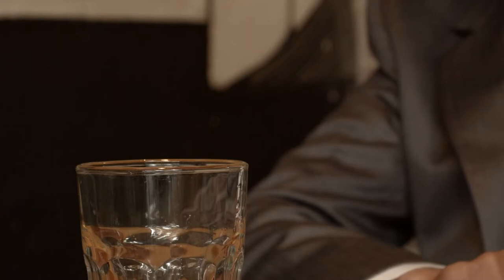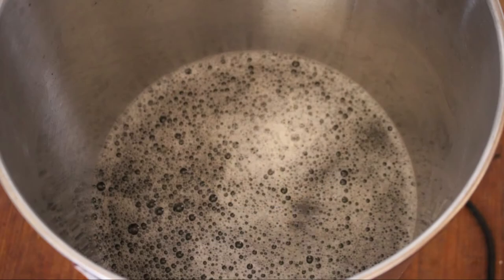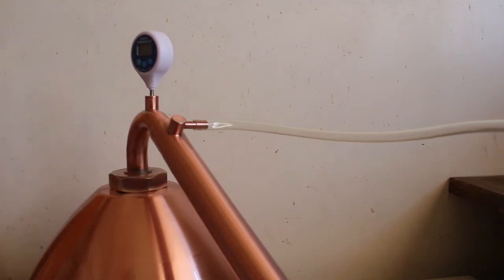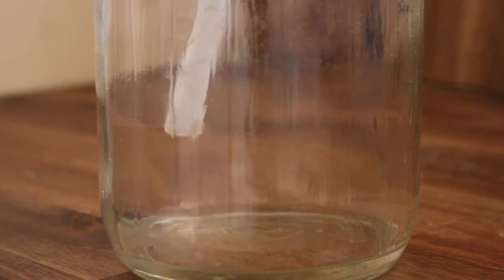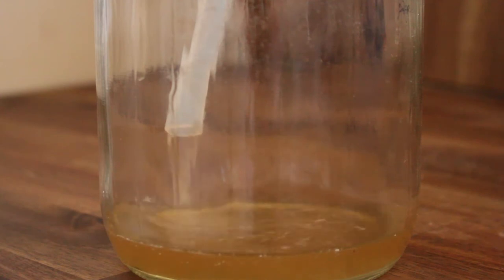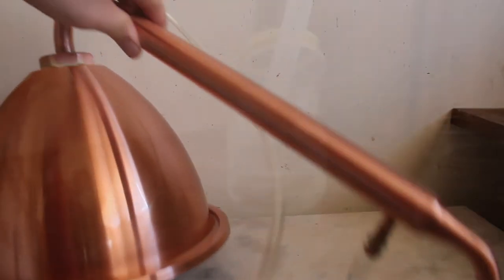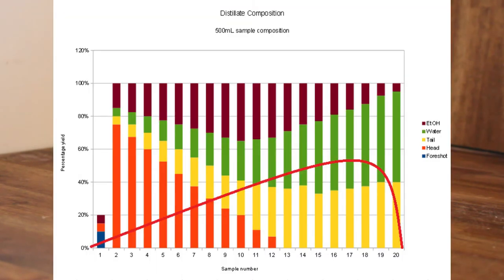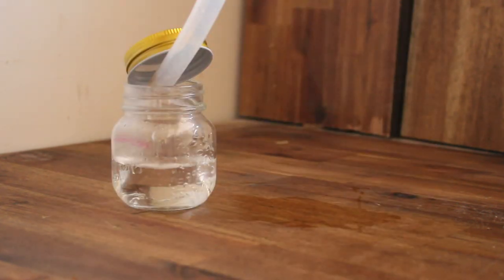A demonstration of pot distilling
Do you want to make whiskey, vodka, gin and more?  If so you will need ot learn how to distill. Distillation is broken into two main methods; pot distillation and column distillation.

Your column still is meant to strip away everything but the ethanol in . Pot stills are less selective and leave behind flavors. Despite this you can use a pot, albeit inefficiently, to make more pure alcohol.

We previously described the process of running a column still and how this is different from a pot still While they achieve a similar function you need to both be less and more selective with your pot still at different stages. It also lets you be more creative in the final result.

We say more and less selective as you begin by simply reducing the amount of content going into the boiler of your still in what is called a stripping run.  The stripping run concentrates the amount of boiler contents for the spirit run but also increases the concentration of alcohol. This is similar in many respects to what a column still does. You can go from 4-7.5%  fermentation to a 20% stripping run. This can than go up to a 95% spirit run.

The spirit run is also very different to your stripping run and column distillation. Unlike these two processes where you collect  the distillate and call it a day the spirit run in broken up into several major components. These being the:

- foreshots (full of the most dangerous alcohols and by products) which are discarded
- heads which are the initial usable portion
- hearts which are the most desirable element of your distillation
- tails which are where the productivity and benefit where off

These parts should be split into cuts or fractions. Each of these is a measure of between 100 and 200mL for us. You may use smaller but generally not larger units. The reason 200mL is the smallest is that you begins to lose some of the clear difference in the flavour, smell and mouth feel at larger volumes and it all becomes muddled. That takes away from your ability to refine and finely tune the palate.

Over the initial stripping run we ran 4L of distillate was made from approximately 15L of fermentation. From this our spirit run made 1.5L in 15 100mL vessels. Of these:
#1 was discarded as forshots
#2-4 were the heads and hearts which became muddled
#6-9 were the tails
#10-15 were the unusable tails that will be used in future spirit runs

A note worth holding in your mind when distilling is that for every stripping run you perform you should remove approximately 100-200mL * number of stripping runs as foreshots. This means that for one stripping run you have 1*200 mL of foreshots. For 2 stripping runs it is 2*200mL of foreshot. This goes on as needed.

The stripping run is the last step in distilling your alcohol but the range of cuts you see needs to be combined. This is known as blending.